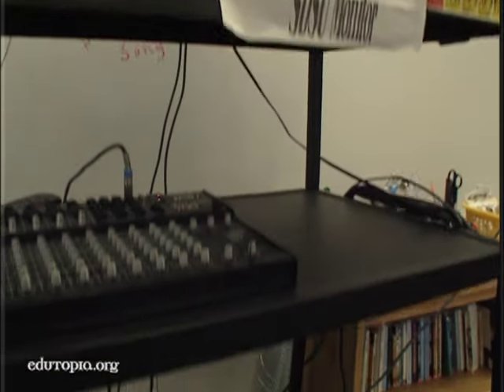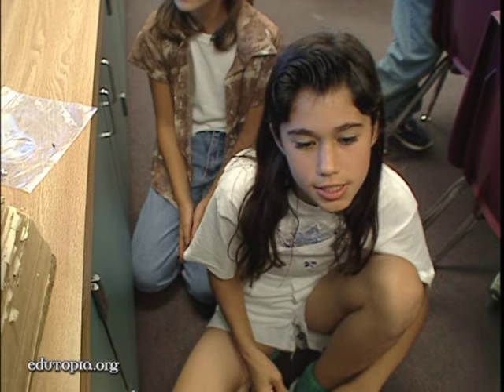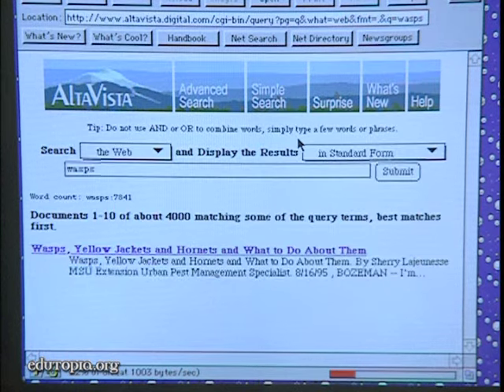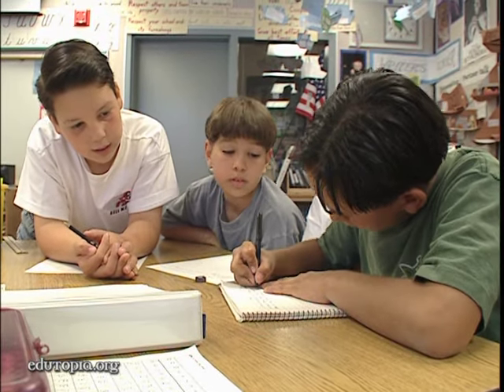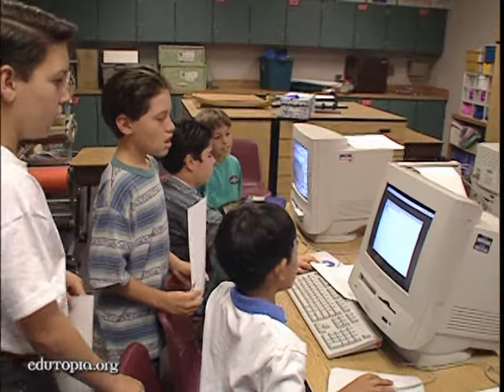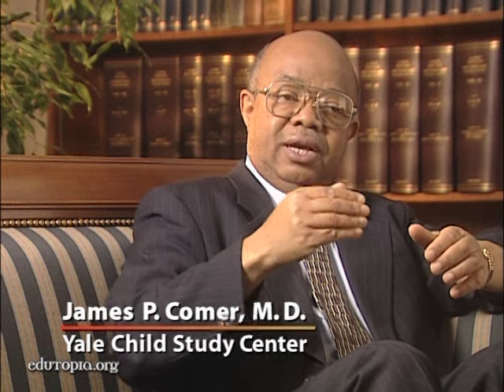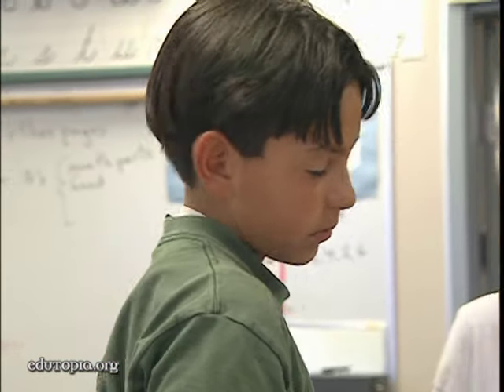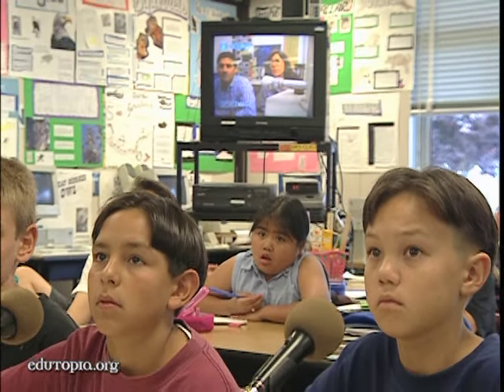Project-Based Learning at Clear View Charter Elementary School (Learn and Live)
This school in Chula Vista, California, has been recognized for its innovative efforts to support the needs of its multilingual student population through the use of technology-enhanced project-based learning. This long-form video from 1997 was one of Edutopia's first productions.